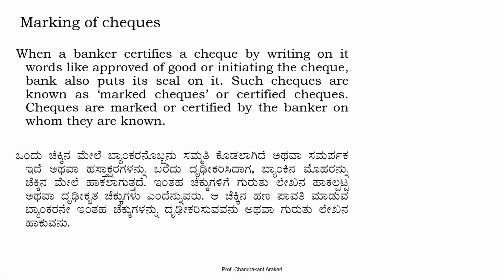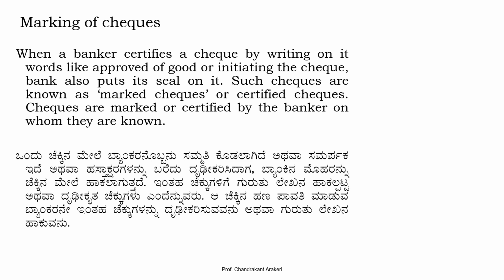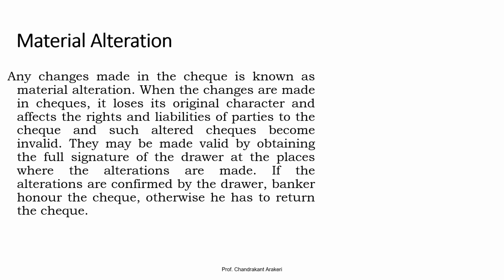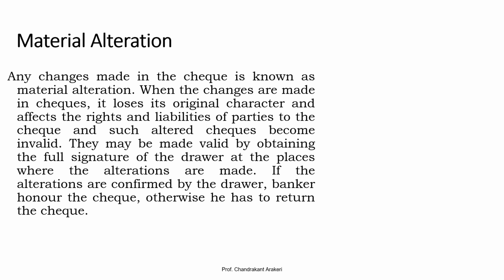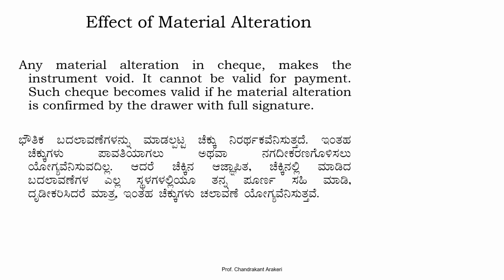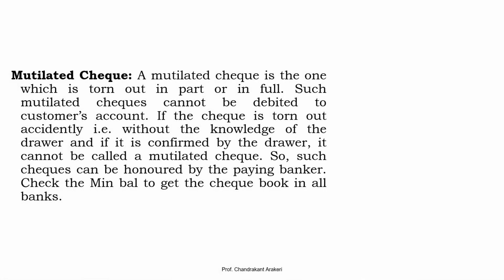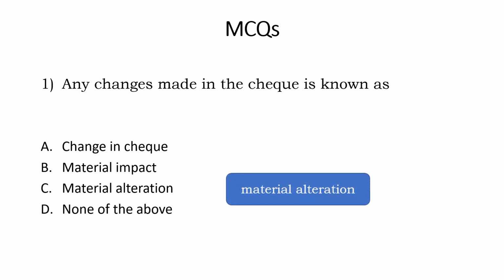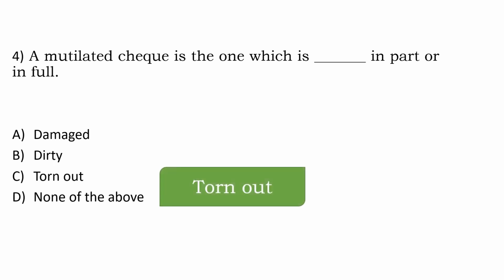CROSSING OF CHEQUES AND ENDORSEMENT SESSION 4